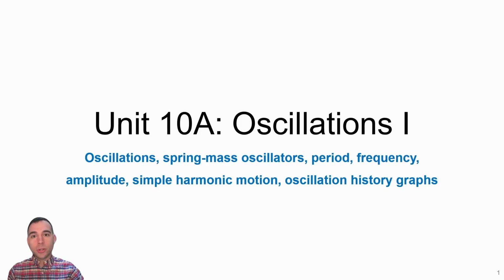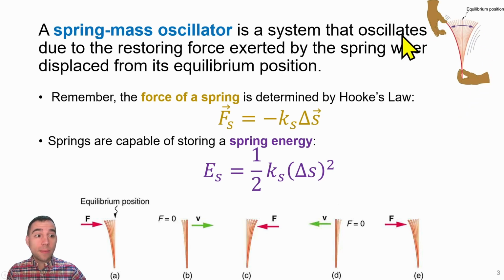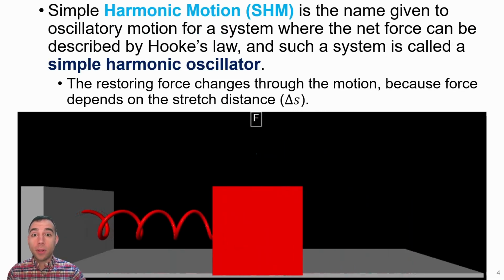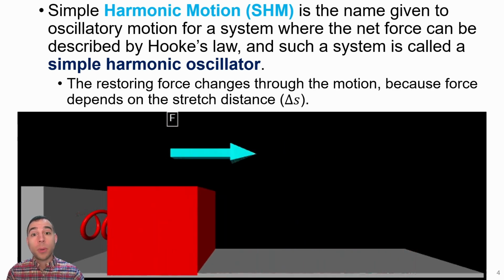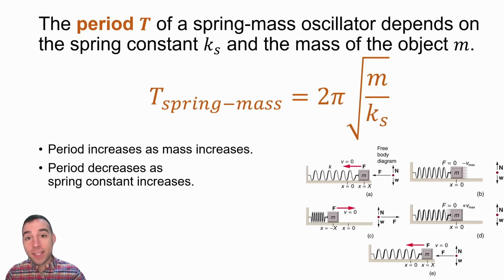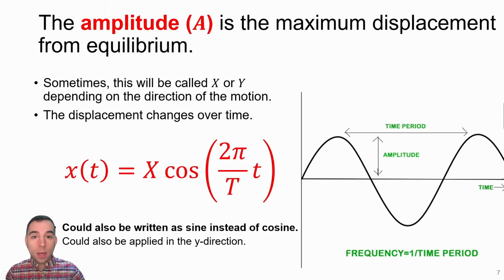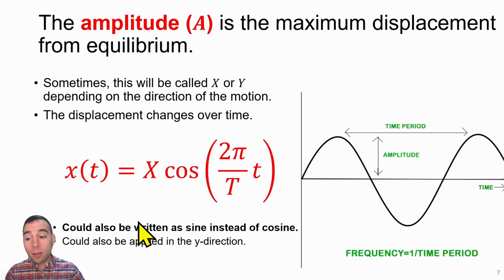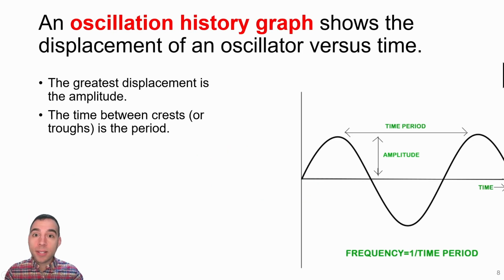Unit 10A Video Lecture: Oscillations 1 (PHY111 Spring 2024)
0:00 Oscillations
0:23 Spring-mass Oscillator
2:12 Period, Frequency, Amplitude
5:00 Oscillation History Graphs